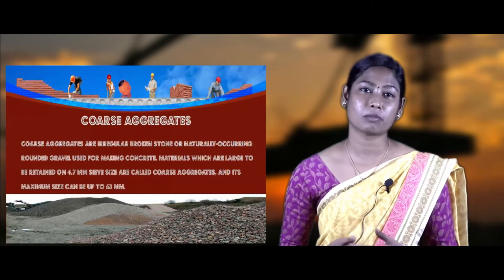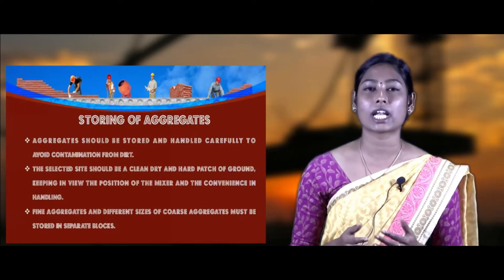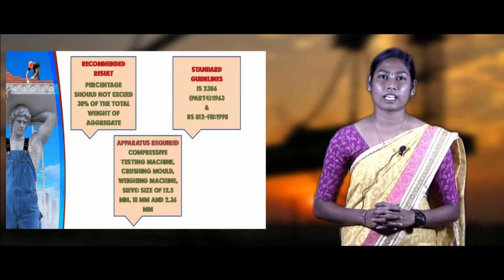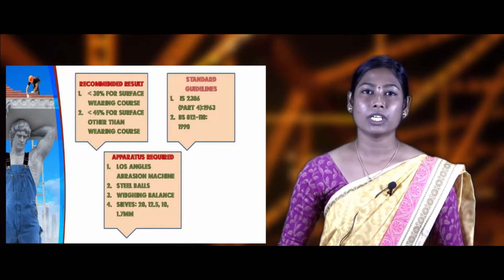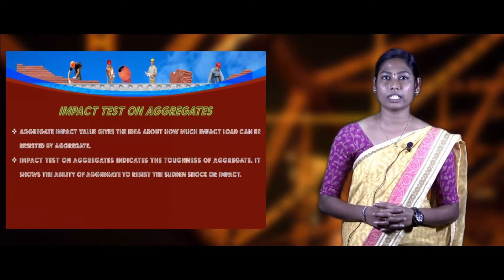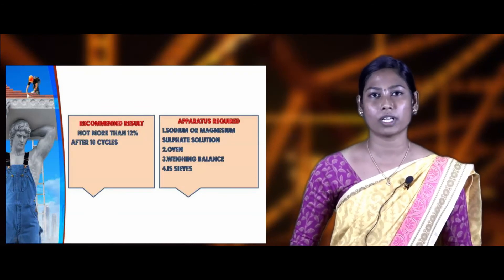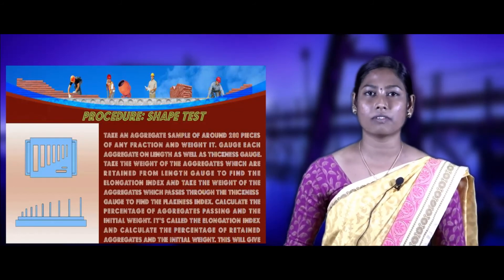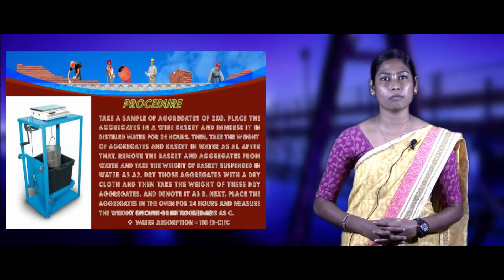Aggregate Properties & Tests - Part 2 | Online Video Lecture Series 3 | Concrete Technology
CONCRETE TECH – COURSE DESCRIPTION

The course explores the properties of concrete ingredients, concrete mix design, production of concrete and special concrete will be discussed. Cement plays vital role in concrete material; hence study of    manufacturing and properties of cement are covered. This is followed by properties of fine and coarse aggregates. Due to recent advancements in the field of concrete technology, admixtures were introduced and discussed. Essential test involved in fresh and hardened concrete is focussed. The final part of the course deals with various special concrete. Hence this course has its upraised value
REFERENCE
1.Concrete Technology by M. S. Shetty, S Chand, New Delhi-110055.
2.Concrete Technology by M. L. Gambhir, Tata McGraw-Hill.
3.Properties of concrete by A. M. Neville, Longman Publishers.
4.Concrete Technology by R.S. Varshney, Oxford and IBH.
5.Concrete technology by A. M. Neville, J.J. Brooks, Pearson.
6.Concrete Technology” by D F Orchard